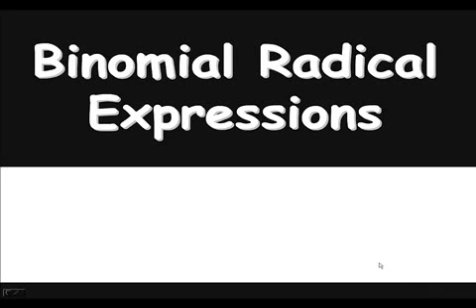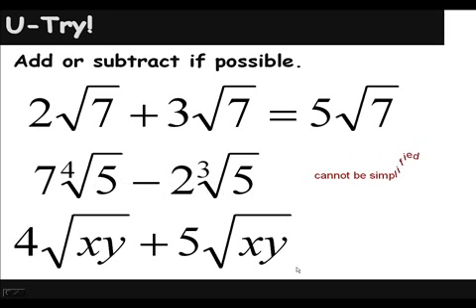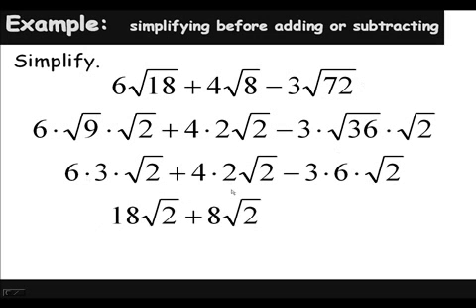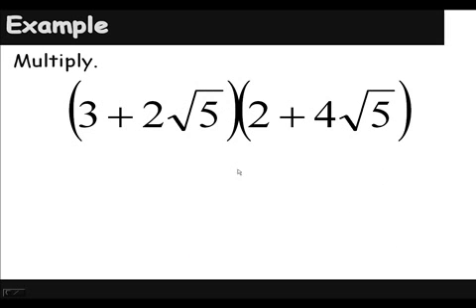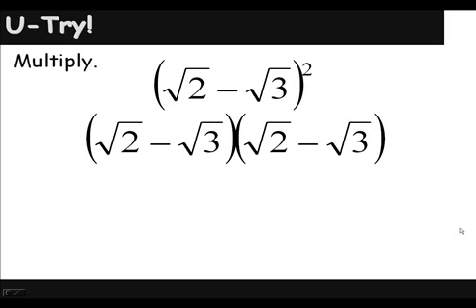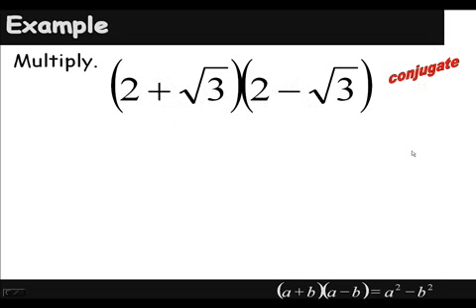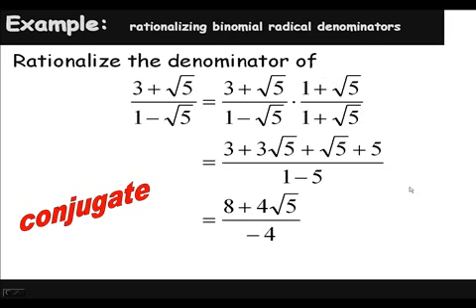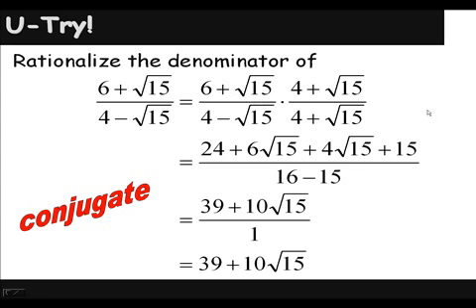AA 7_3 Binomial Radical Expressions.wmv